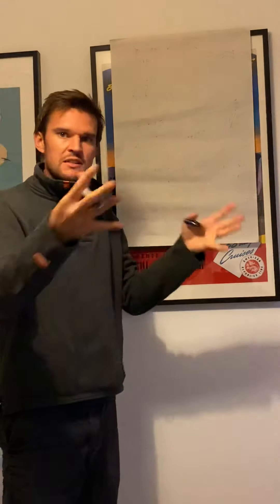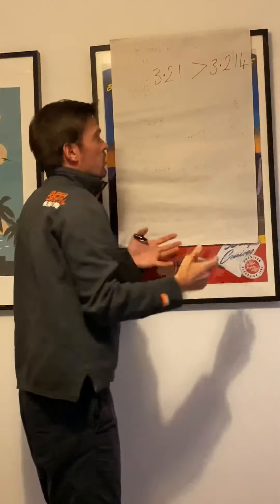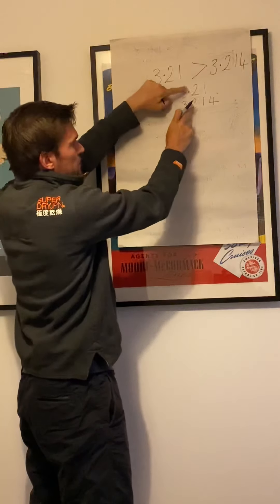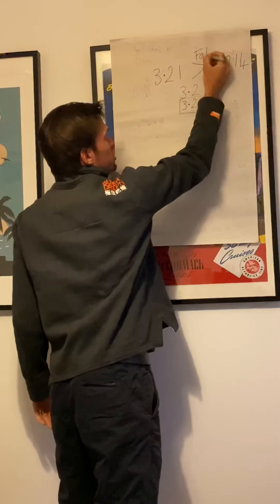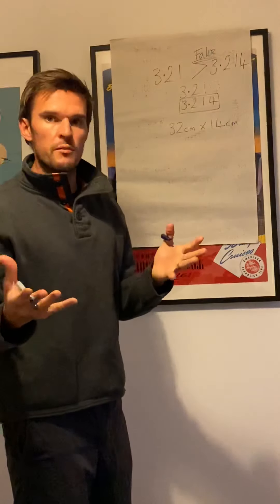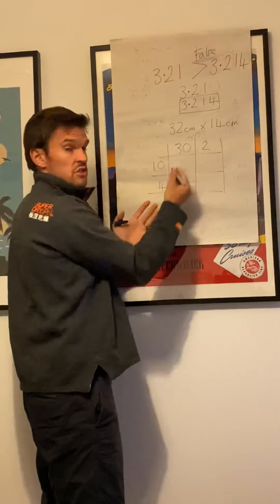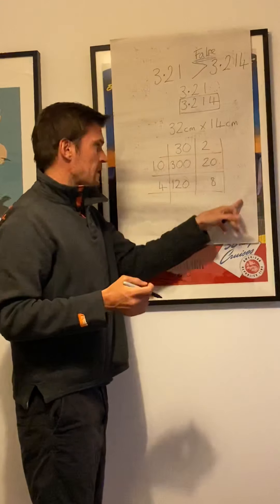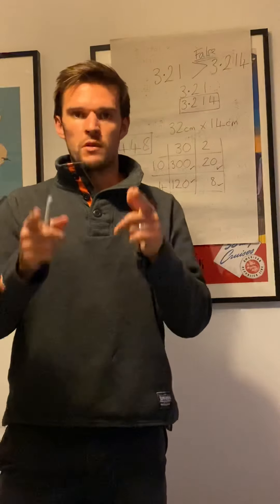Class 6 Maths Wednesday 22 April